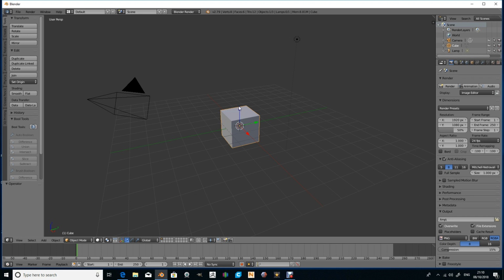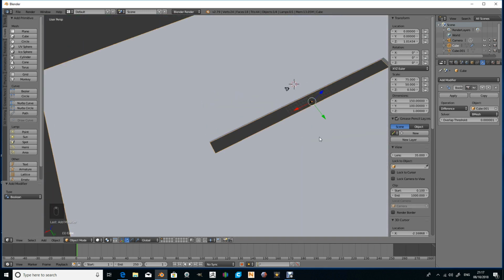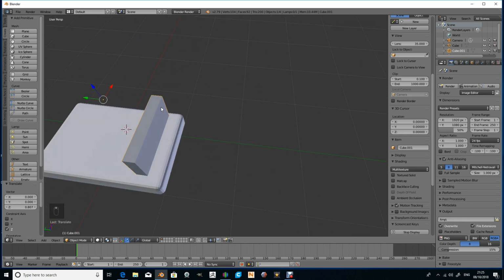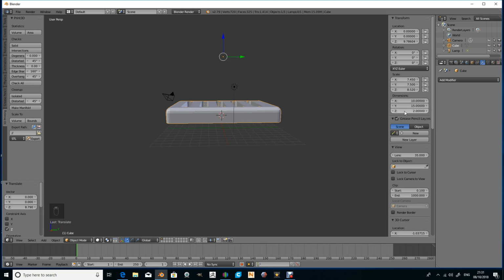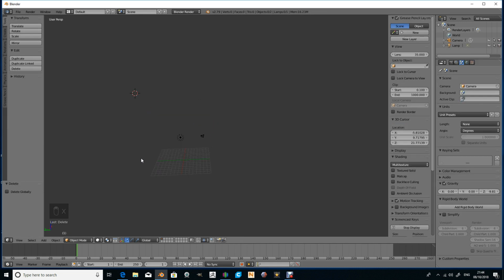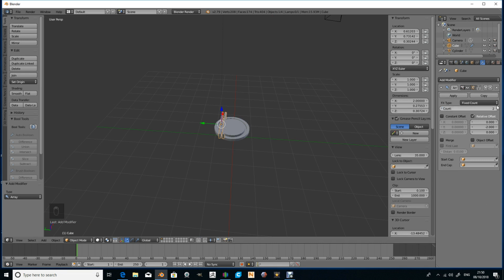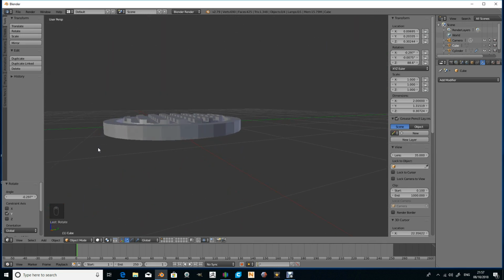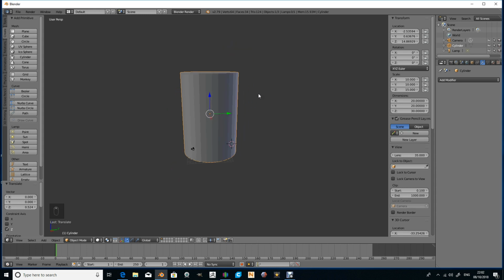The Hobby Hacker - Abandoned Street build - Part One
In this video we look at modeling some simple detail parts for our road build. every part of the process from first opening blender to exporting the print ready stl files

Title: Spring
Artist: Ikson
Genre: Dance & Electronic
Mood: Calm

Title: Lightness
Artist: Nomyn
Genre: Ambient
Mood: Inspirational

Title: Lights
Artist: Sappheiros
Genre: Dance & Electronic
Mood: Inspirational

Title: Last Summer
Artist: Ikson
Genre: Dance & Electronic
Mood: Bright

Title: Happy Life
Artist: FREDJI
Genre: Dance & Electronic
Mood: Happy

Title: Flying High
Artist: FREDJI
Genre: Dance & Electronic
Mood: Bright

Artist: JPB
Genre: Dance & Electronic
Mood: Bright